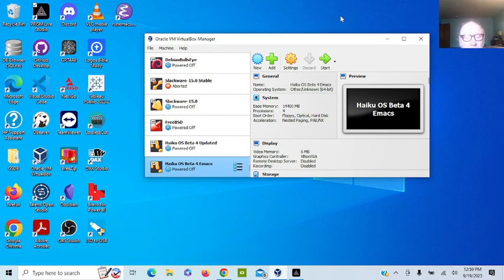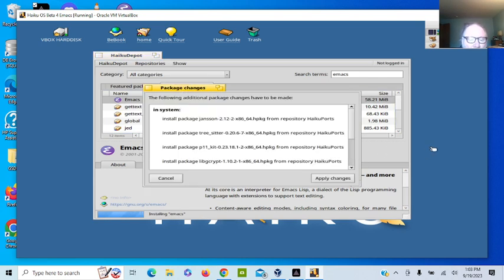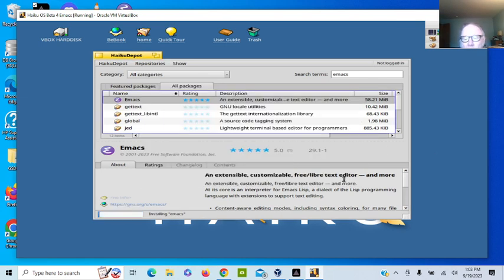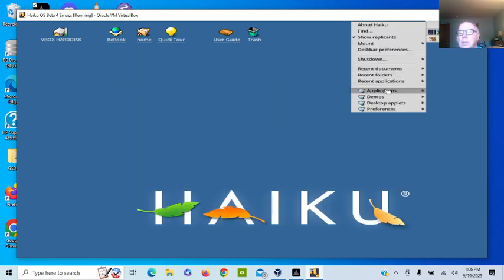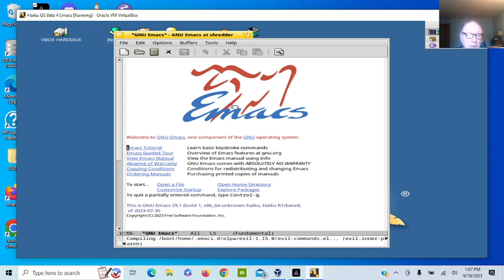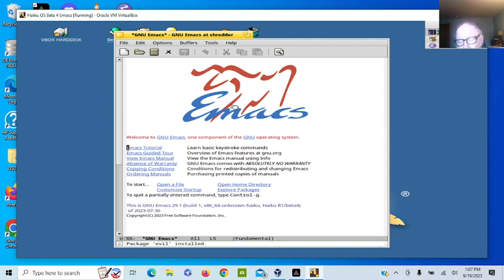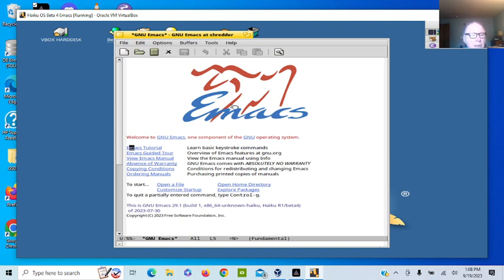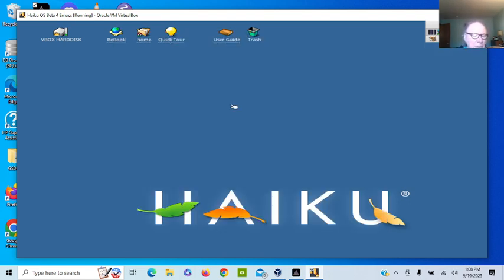Haiku OS: Installing Emacs and Emacs's Evil Mode (vim)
I quick demo of how to install Emacs and Emacs Evil mode in Haiku OS.